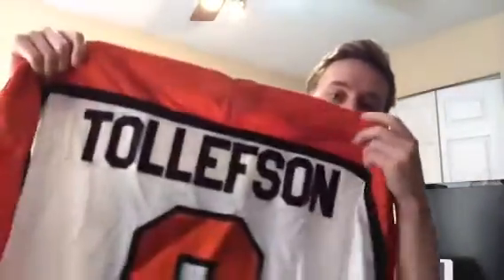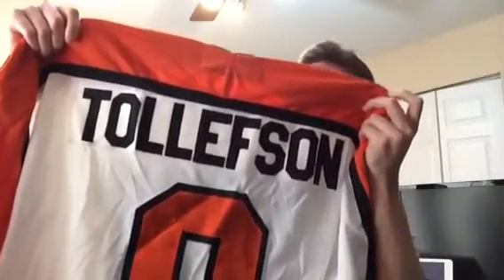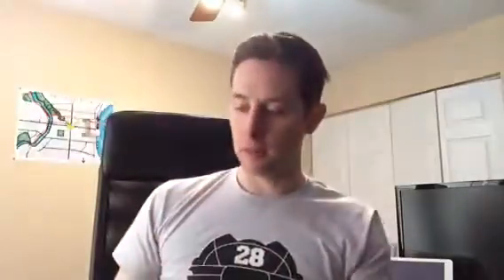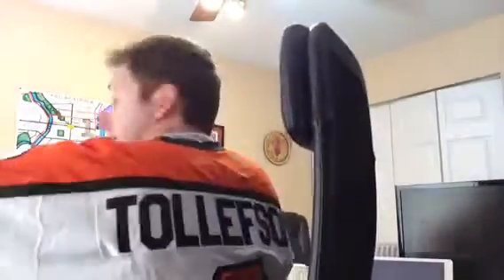Don Tollefson jersey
Flyers don tollefson jersey